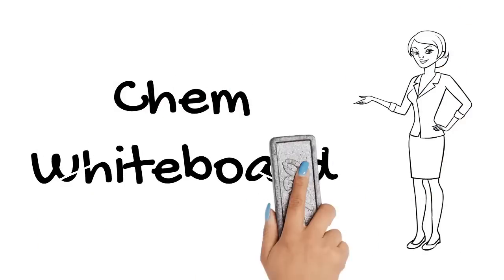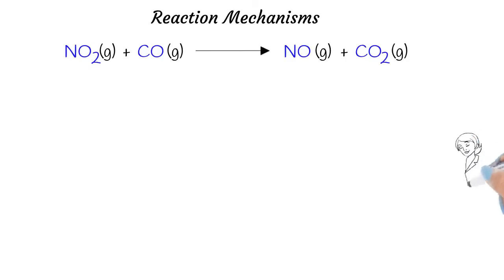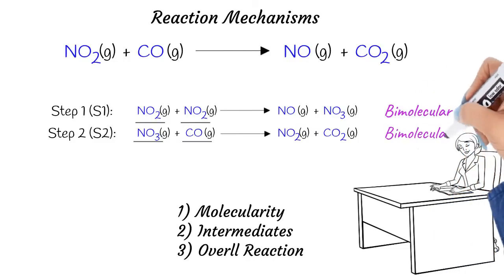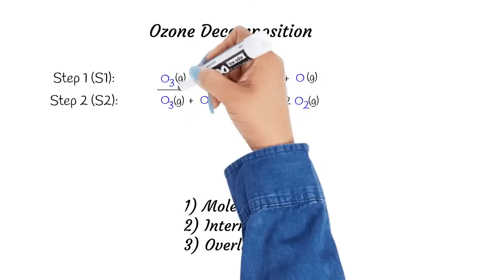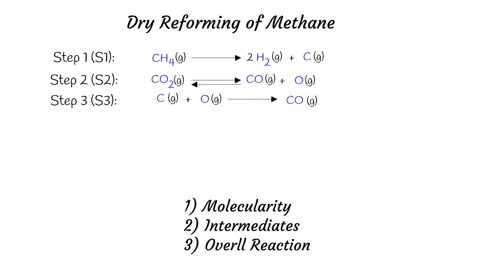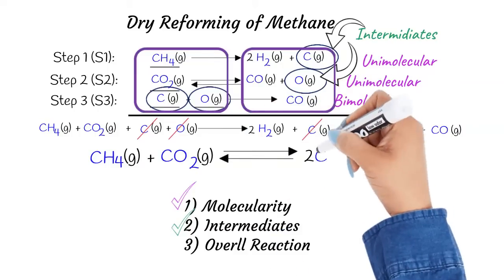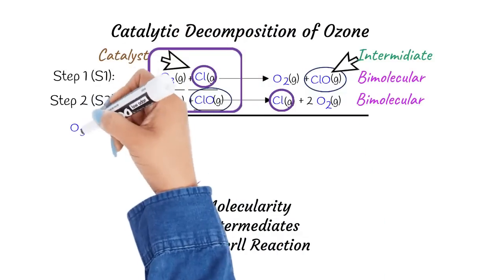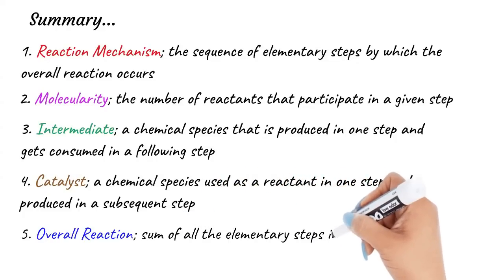Chemistry Review: Chemical Kinetics Part 1: Reaction Mechanisms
In this video, we review and summarize the terms used when we study reaction mechanisms. Here we focus on elementary reactions,  how to determine the molecularity of a reaction, identify the intermediates and reaction catalysts, and how to write the overall reaction for a given mechanism.